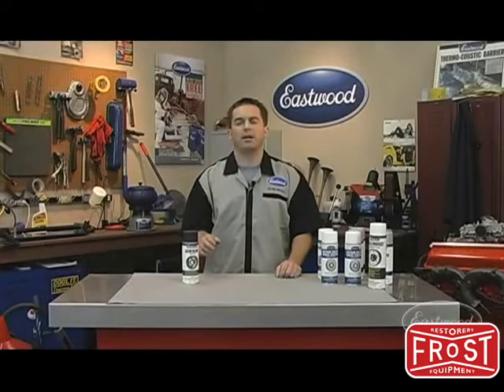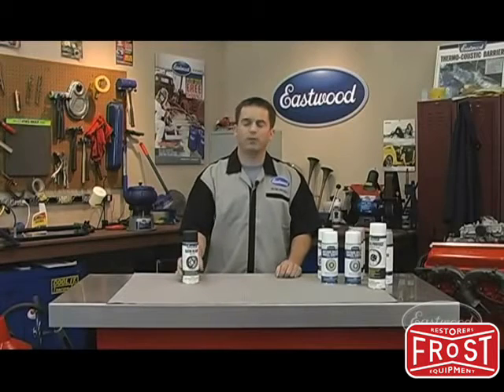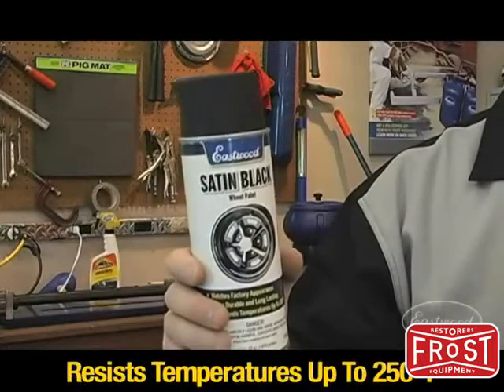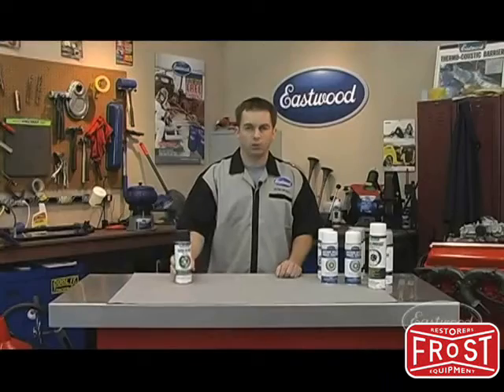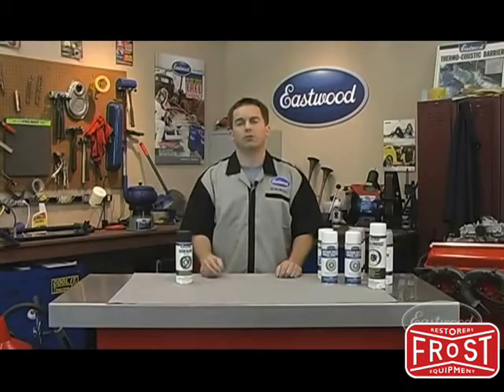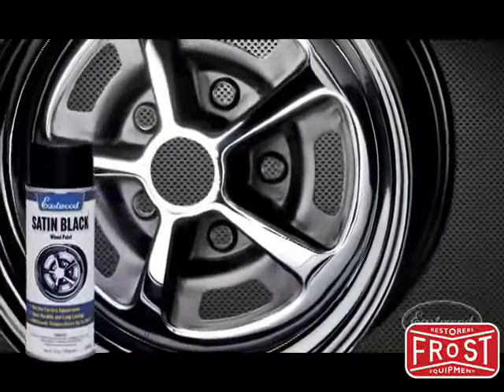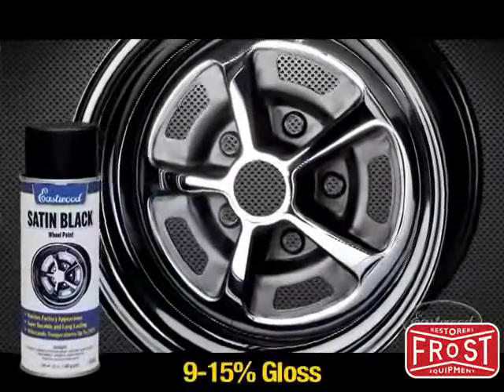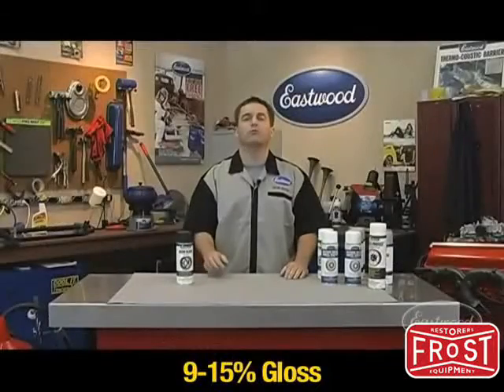Eastwood Wheel Paints - Match Factory Appearance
Eastwood Wheel Paint has the correct tone, sheen, and appearance of many original wheels. Appropriate for styled steel wheels, especially the muscle era cars.

High solids content goes far; 1 can covers 2 or 3 wheels, depending on application.

Resists temperatures up to 120 deg C.